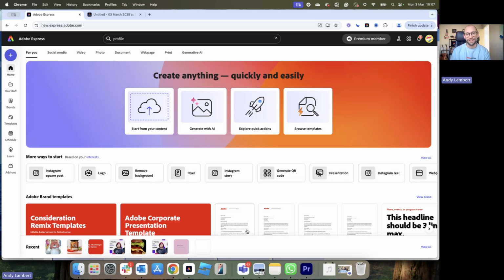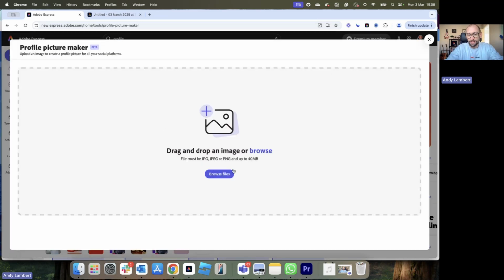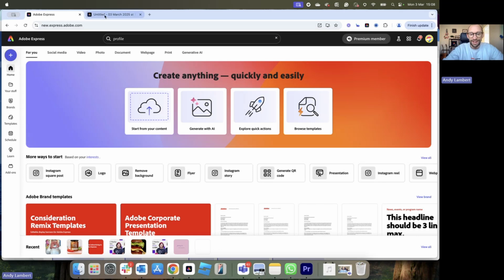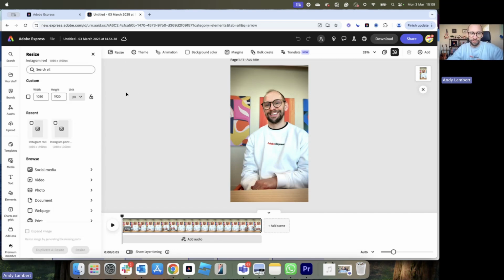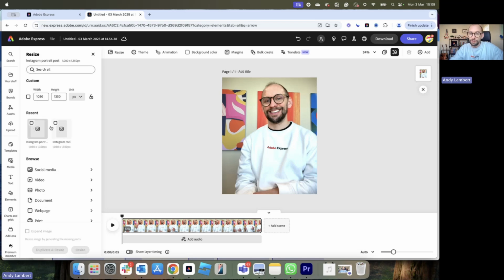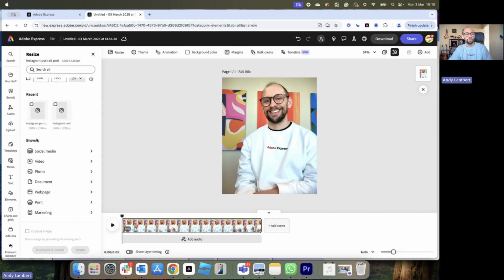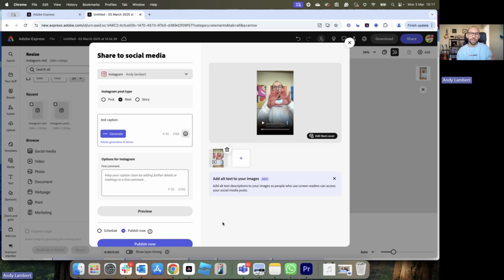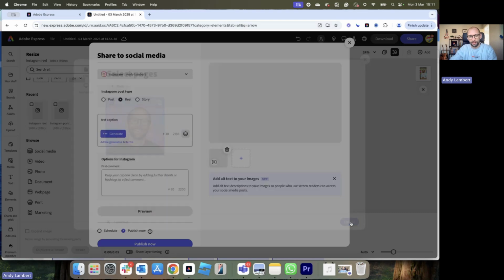Adobe Express: Feature Update 3rd March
Hey everyone! The new features keep on coming! Here's the latest three you need to know:

1. Profile Picture Maker: You can now easily upload your headshot and have it turned into a professional-looking standout profile photo.

2. Improved Resize Panel: Choosing what formats you want to resize your projects now is now far easier.

3. Custom Thumbnails for Instagram Reels: This is an important one, you can now choose a custom thumbnail when scheduling your Instagram Reels - perfect if you want to maintain a specific grid aesthetic.